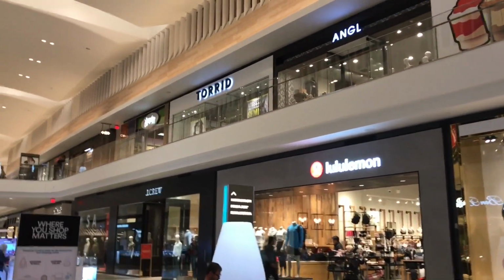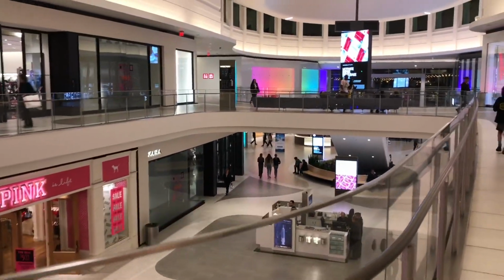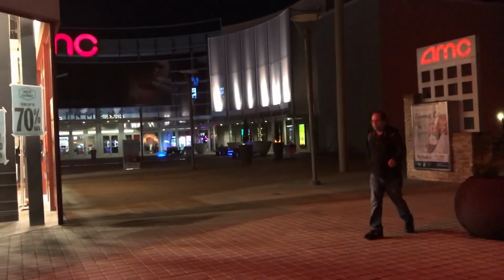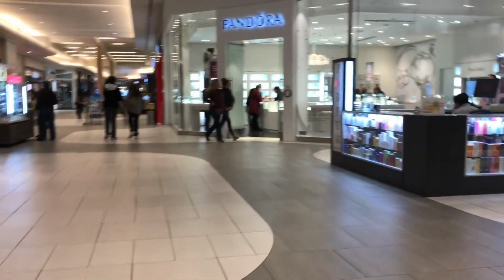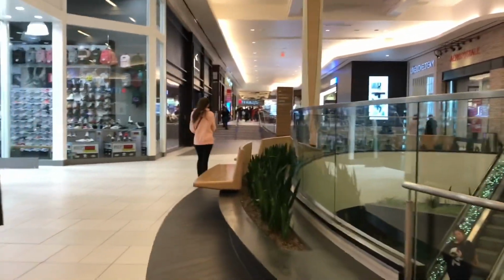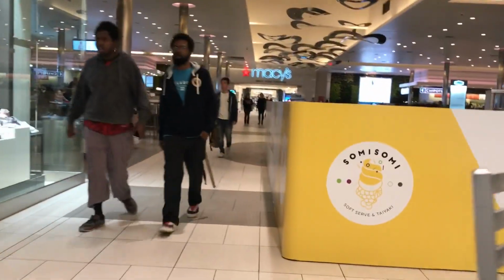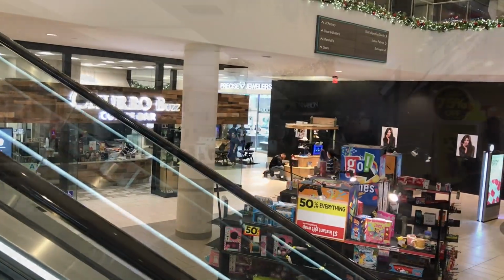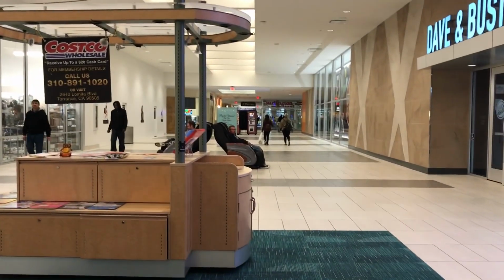Del Amo Fashion Center (AA: Ep. 6)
Take An Adventure Inside The Del Amo Fashion Center In This 6th Episode Of Alex's Adventures! We take an adventure of the third largest mall in America in Torrance, California! The Del Amo Fashion Center is a regional luxury shopping mall that has anchors such as Macy's, JCPenney, Nordstrom and Sears plus luxury brand stores such as Hugo Boss, Kate Spade, and Michael Kors. There is a fashion wing of the mall that was recently been constructed and also the outdoor lifestyle wing along with the original indoor mall. A brief history about this mall is that the Del Amo Fashion Center used to be two separate shopping centers that combined into one huge mall that we know today. Enjoy this adventure!